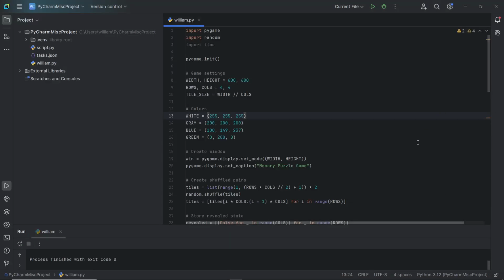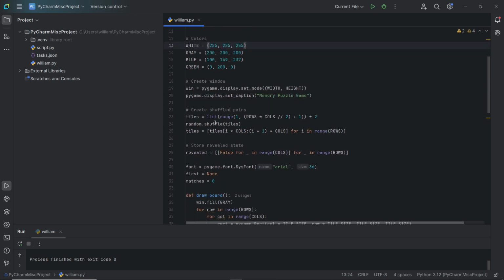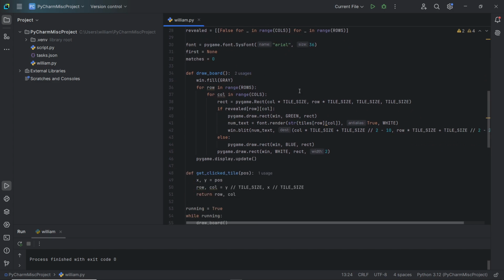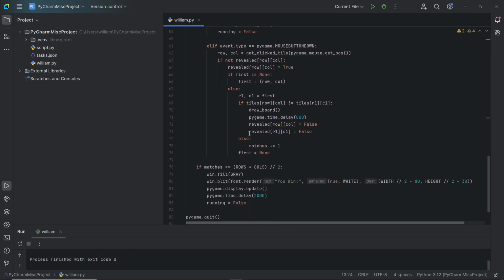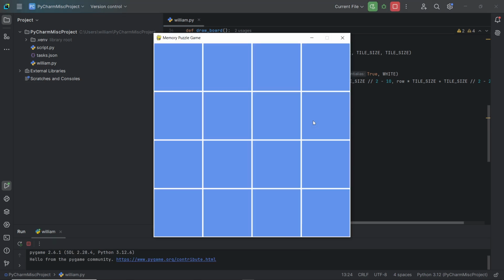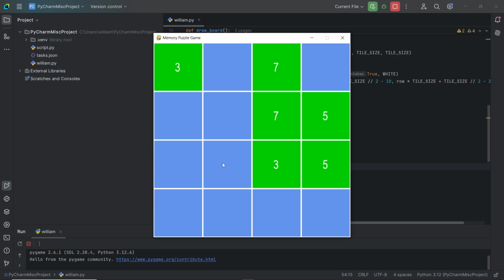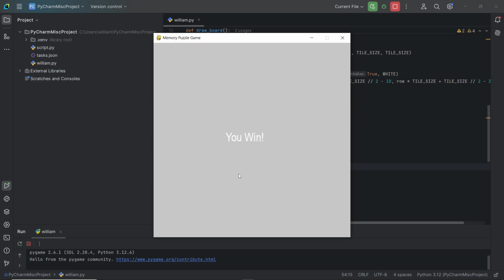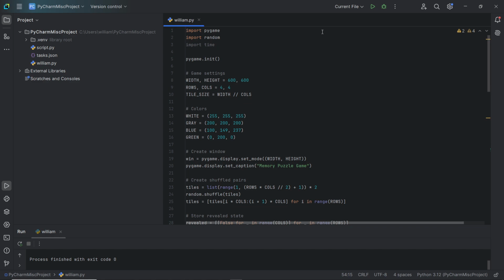"Build a Memory Puzzle Game in Python | Fun Card Flip Game with Pygame!"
🧠 Ready to test your memory and coding skills? In this video, we’ll build a Memory Puzzle Game (also known as a concentration or matching game) using Python and Pygame!

This is a perfect beginner-friendly project for practicing:
✅ Game loops
✅ Grid layouts
✅ Mouse interactions
✅ Logic & state tracking
✅ 2D graphics using Pygame